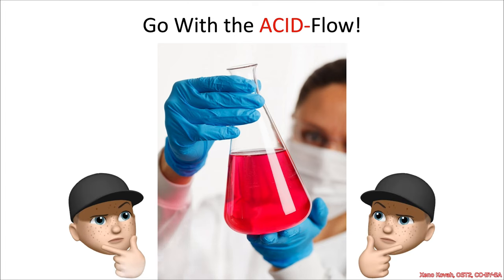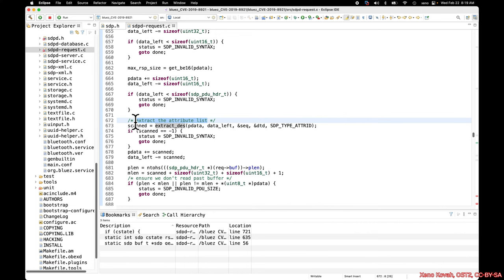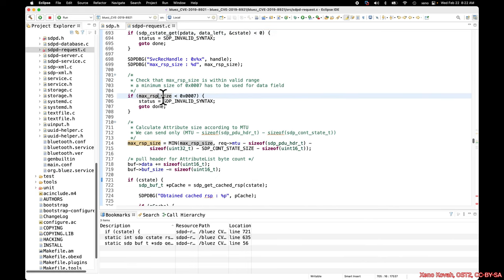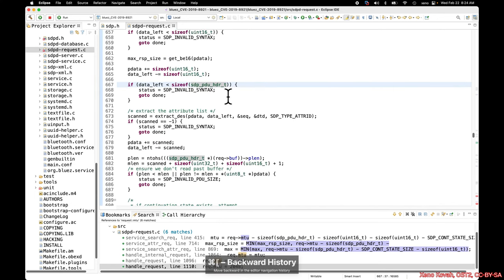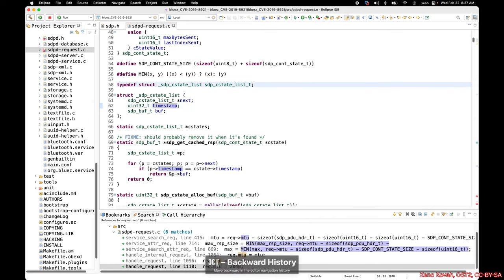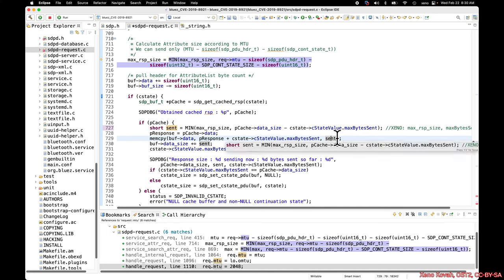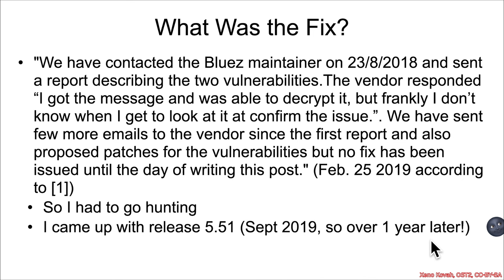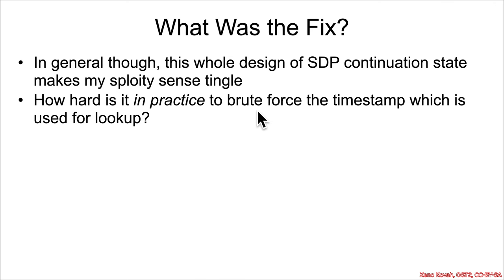Vulnerabilities 1002: 06 Information Disclosure CVE-2019-8921🟦💤 02 FTF Answer